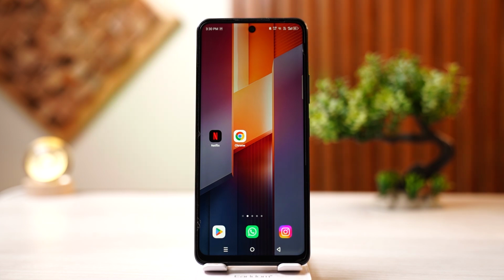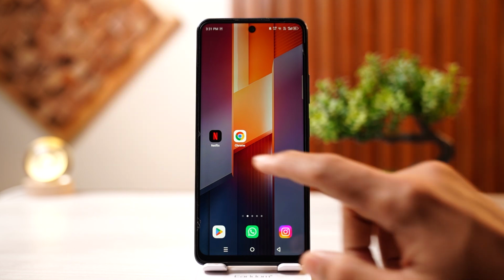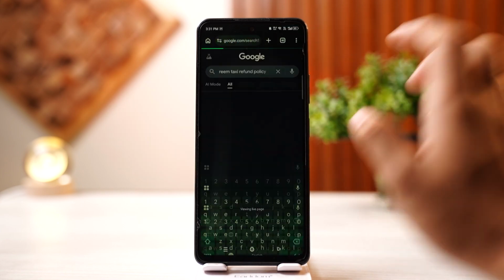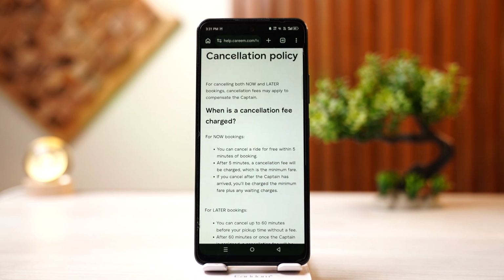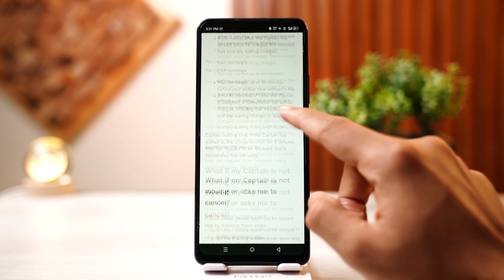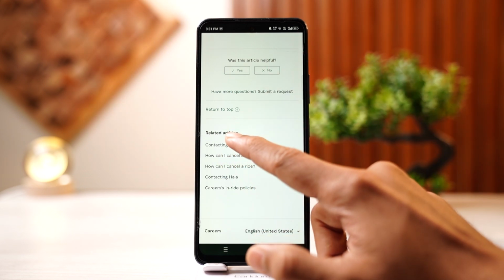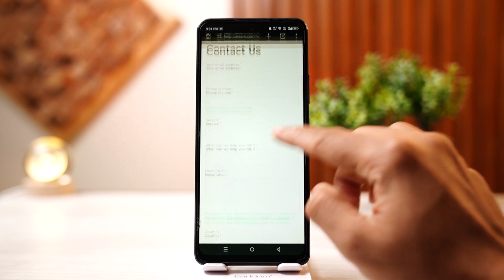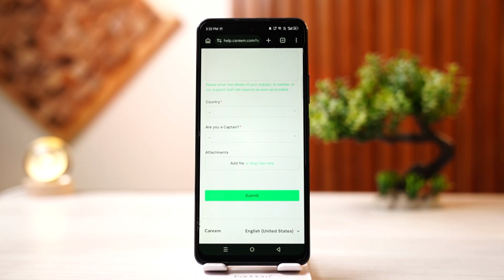How to Get a Refund on Reem Taxi | Complete Guide (2026)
Are you trying to get a refund on Reem Taxi? In this video, you will learn how to request a refund step by step and what to do if your ride was charged incorrectly or cancelled.

This guide explains how to open the Reem Taxi app, go to your ride history, select the trip you want a refund for, tap on “Help,” “Support,” or “Report an Issue,” choose the reason such as overcharged fare, cancelled ride, or driver issue, submit your refund request, and wait for confirmation from customer support. In some cases, you may also need to contact Reem Taxi support directly through phone or email if the app does not show a refund option.

Follow simple instructions to successfully request a refund and resolve payment issues with Reem Taxi quickly.